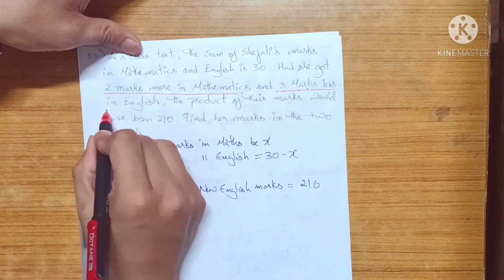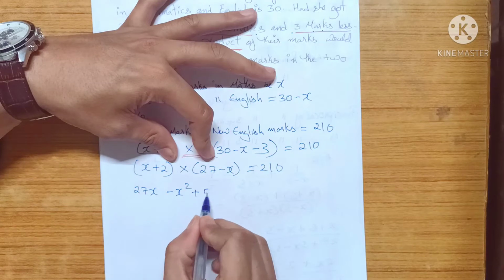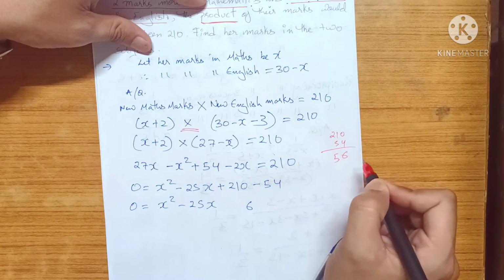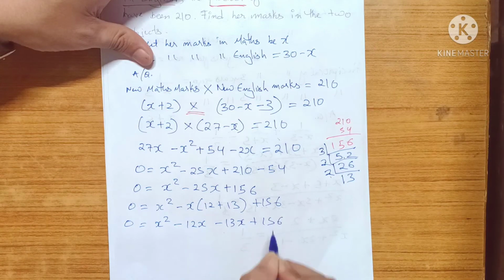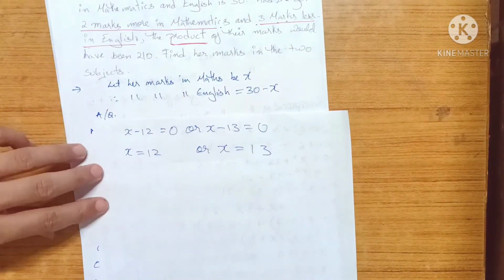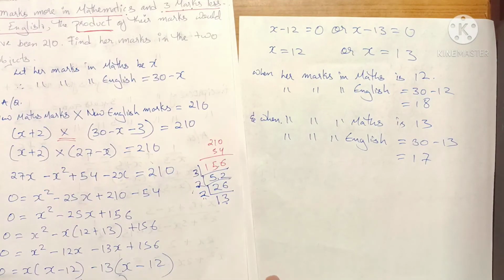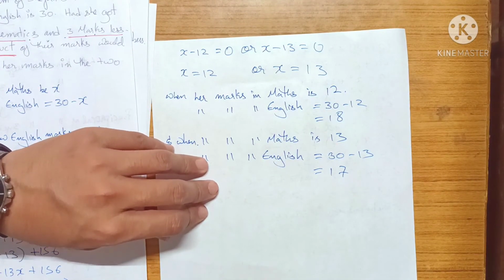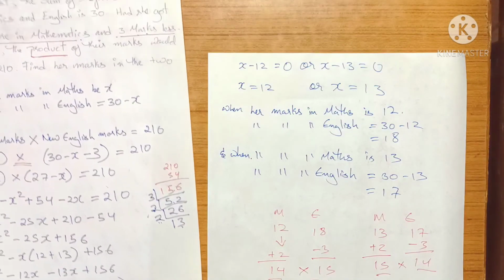Grade 10 Ex 4.3 Question number 5